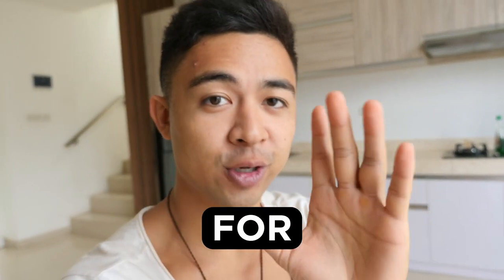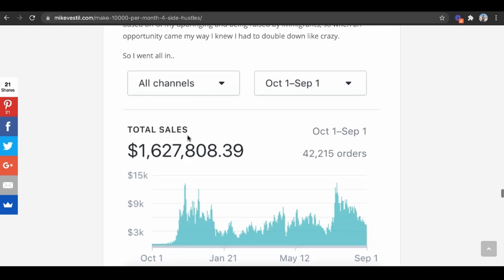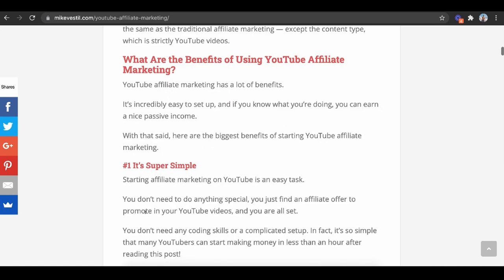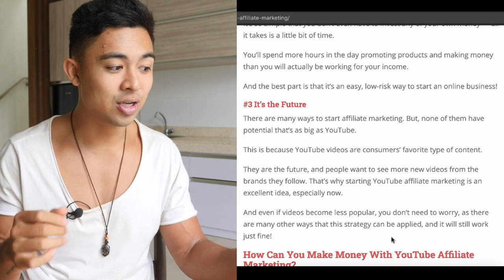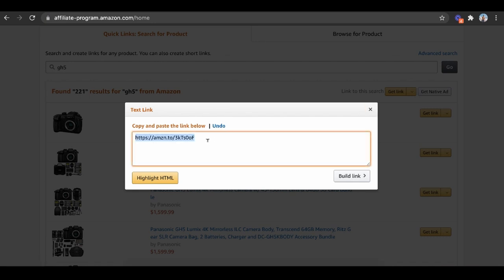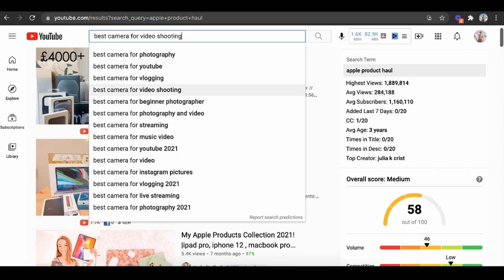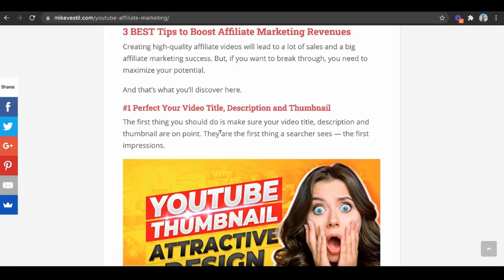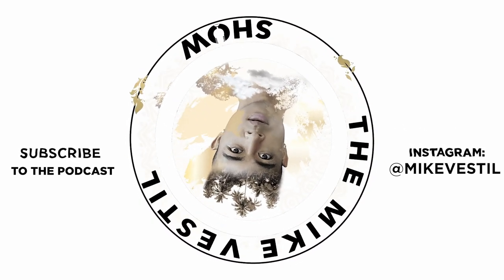How to Start YouTube Affiliate Marketing In 2024 (For Beginners)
This is a step by step tutorial on how to start youtube affiliate marketing for complete beginners. Mentioned article